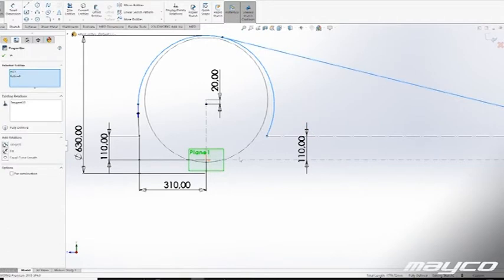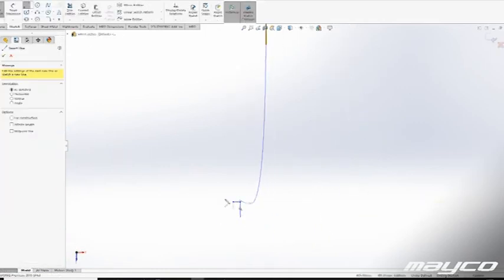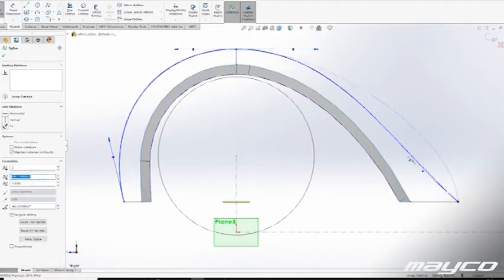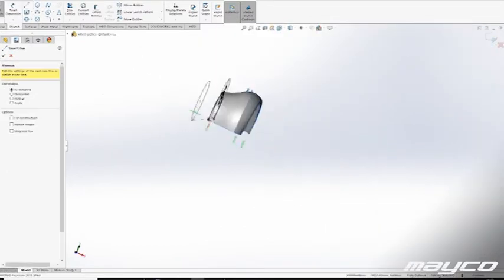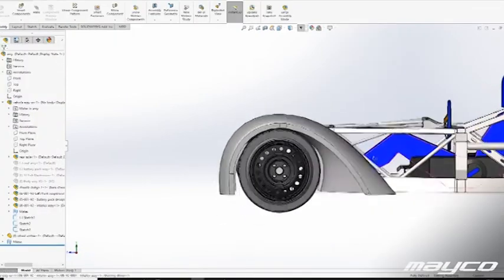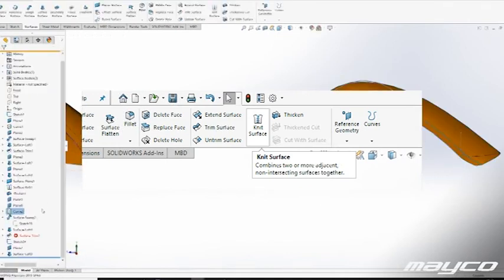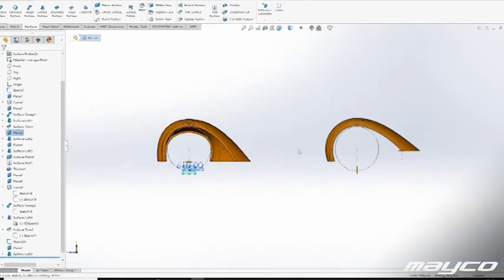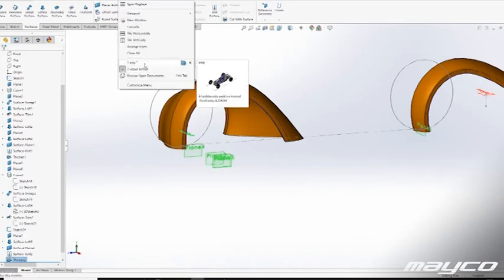Surface modeling part 5 hotrod wheel arch design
Going step by step through making a surface, and combine several surfaces. And making those surfaces into a solid body.